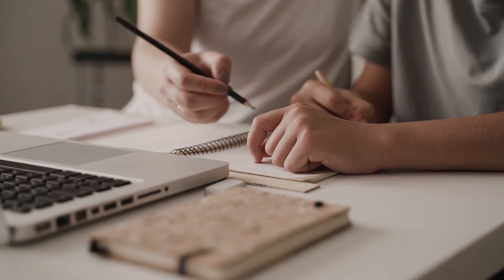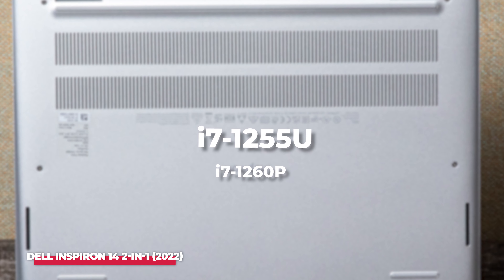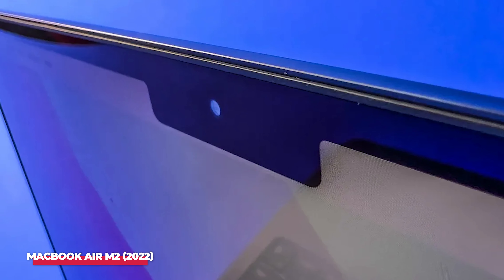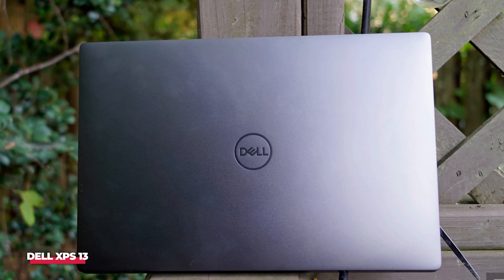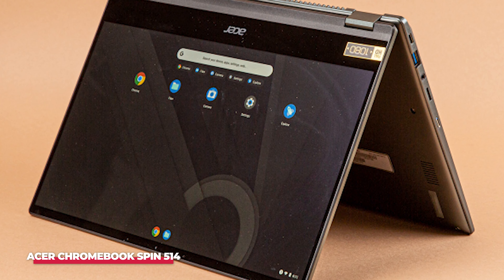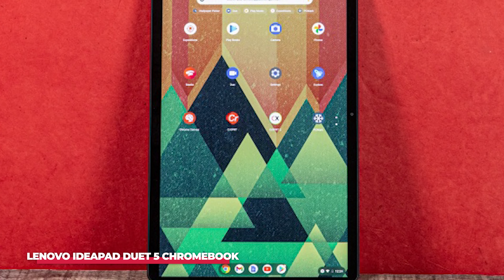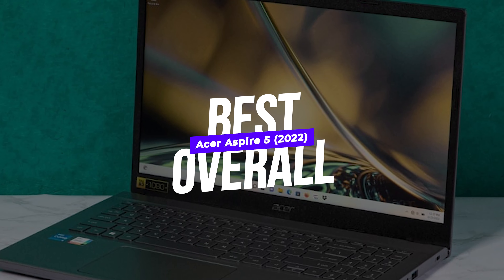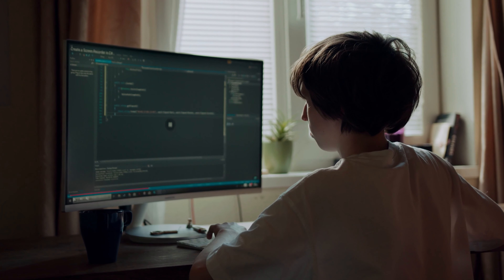TOP 7 Best Student Laptop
Here are the top 7 best student laptops in 2023! We’ve made this list for you so you can choose the right one.

➤ Here is the list:
00:00 Intro

00:18 Excellent Compact 2-in-1 - Dell Inspiron 14 2-in-1 (2022)
Dell Inspiron 14 2-in-1 (2022) ➤

01:15 Best For Creative Students - MacBook Air M2 (2022)
MacBook Air M2 (2022) ➤

02:25 Excellent Compact Choice - Dell XPS 13
Dell XPS 13 ➤

03:32 Best Premium Chromebook - Acer Chromebook Spin 514
Acer Chromebook Spin 514 ➤

04:20 Best Overall Chromebook - Lenovo IdeaPad Duet 5 Chromebook
Lenovo IdeaPad Duet 5 Chromebook ➤

05:24 Best Budget Chromebook - Lenovo IdeaPad Flex 3 Chromebook
Lenovo IdeaPad Flex 3 Chromebook ➤

06:07 Best Overall - Acer Aspire 5 (2022)
Acer Aspire 5 (2022) ➤